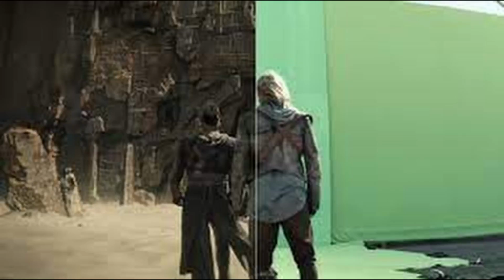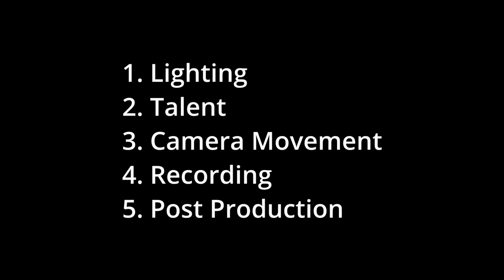How to Get the Most out of Your Green Screens!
Hello, it's been two months since I have uploaded a video. I noticed that my views are still going up and I would like to say thank you for your continuous support.

As a compensation, I decided to make a video showing you the essential steps in making a green screen video. That includes the lighting, camera movement, background, and how to edit it. As always, thank you for your support.